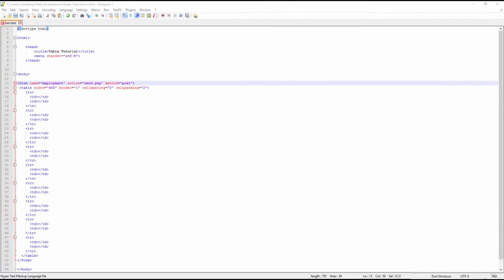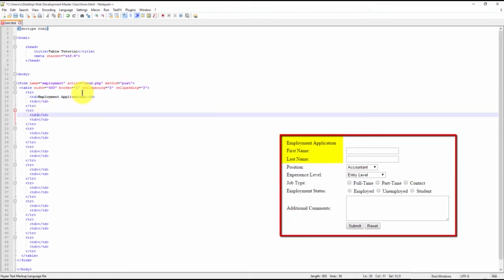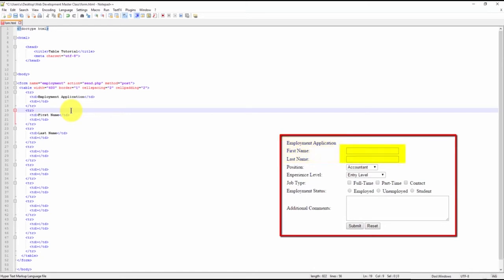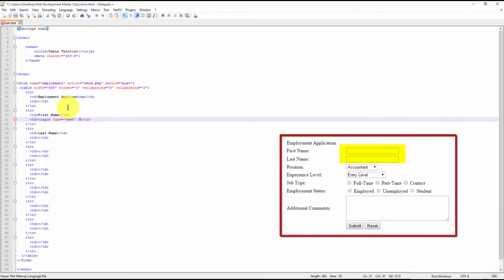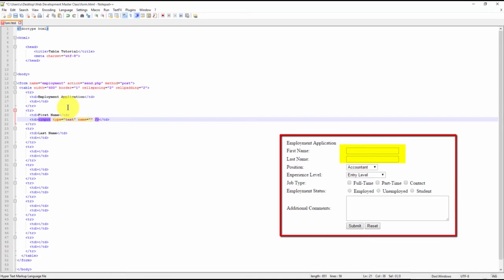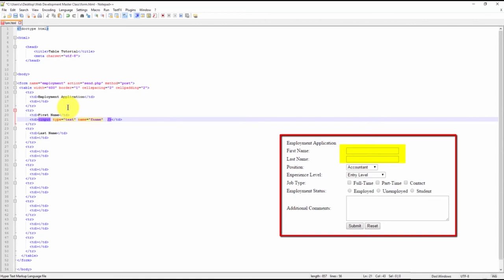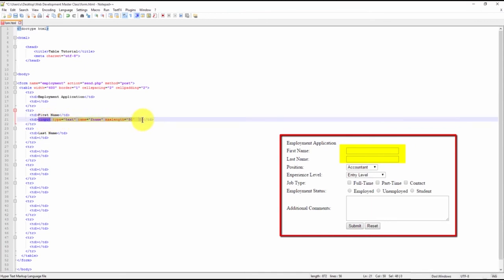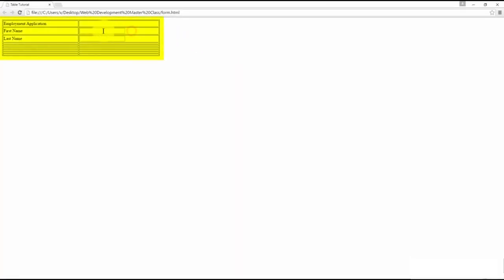HTML Forms - Input Text Fields | HTML Crash Course for Beginners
This video is about creating input fields in a web page with HTML. This video is part of a complete HTML course for people who want to learn web design.